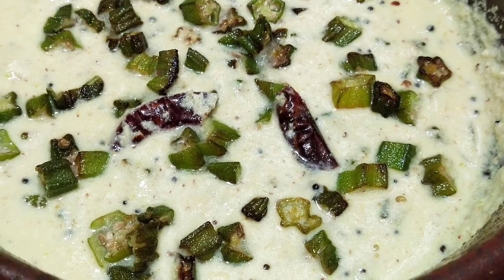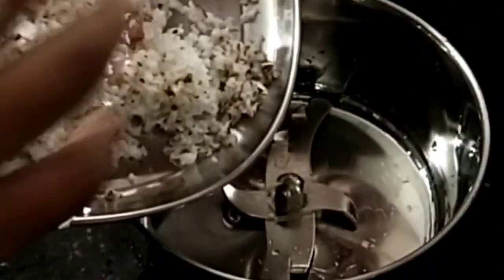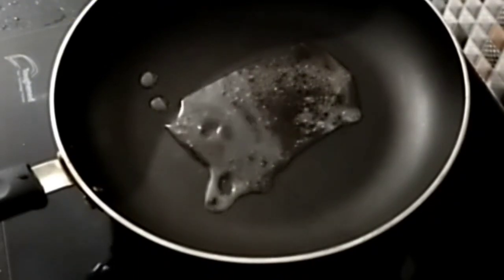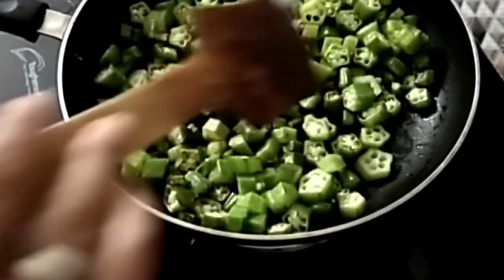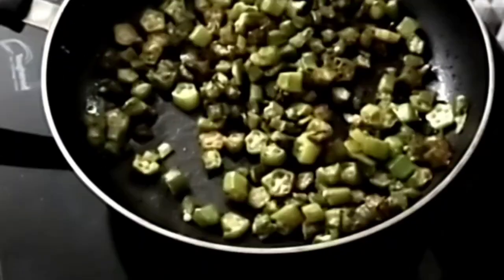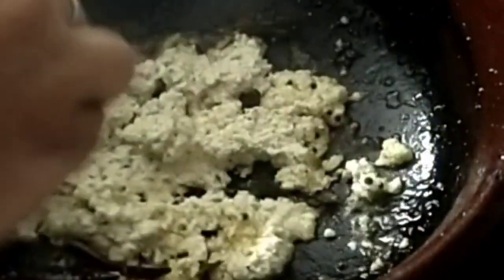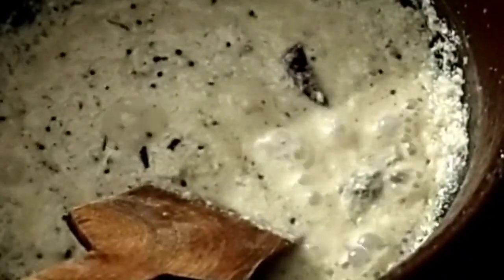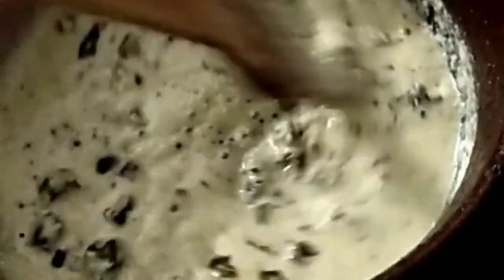onam sadhya recipe#6 onam special /Vendakka kichadi/sadhya recipe.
onam sadhya special vendakka kichadi, pachadi